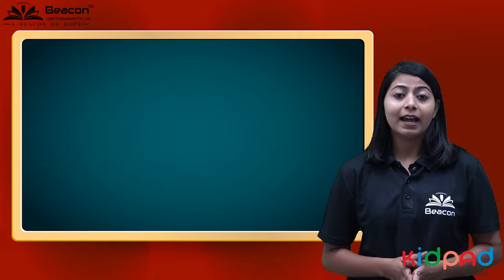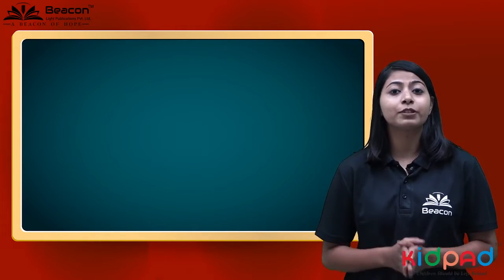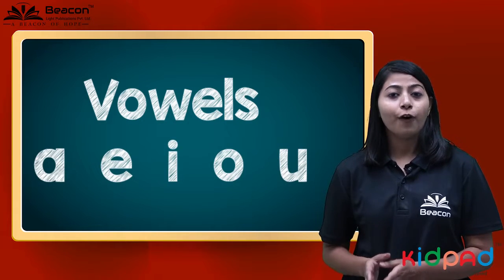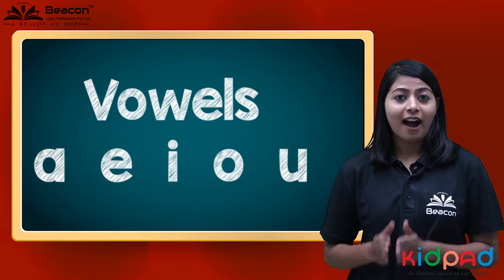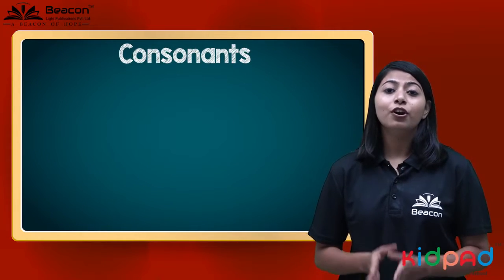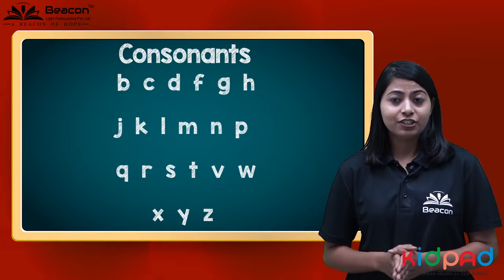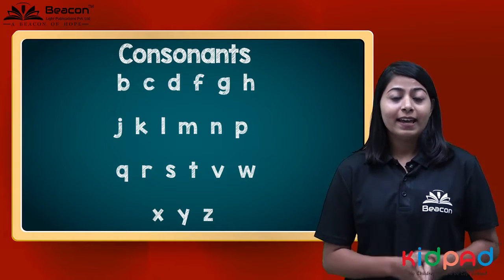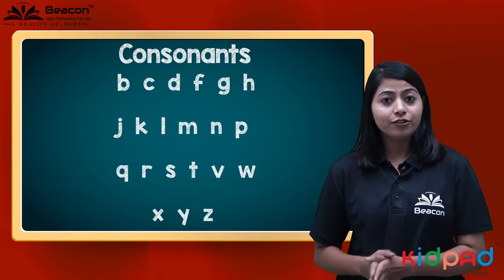Vowels and Consonants | English | K.G. Junior |CH3| L1 | Kidpad Learning App Powered by BeaconLight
Kidpad Learning App Powered by Beacon Light publications where we provide Books and Learning App. This Is Unique App that has an Animated and interactive infographic Lesson. All content is according to our Book and we also provide Real-time exercises and unlimited Exercises for practice. Worksheets are also available for more practice and writing practice. We also have a Drawing Pad for kids where kids can try freehand drawing or writing practice colouring and trace of the alphabet, Numbers, and Hindi varnmala. We also provide educational games and puzzles for the mental growth of Kids This App Is specially made for schools only we also provide an admin Panel to schools to control the syllabus of their students and they can add new lessons according to their needs.
𝗗𝗼𝘄𝗻𝗹𝗼𝗮𝗱 𝗞𝗶𝗱𝗽𝗮𝗱 𝗟𝗲𝗮𝗿𝗻𝗶𝗻𝗴 𝗔𝗽𝗽 If you want to enhance your overall learning experience, then also visit our other product’s links mentioned below:- ⇒ Foundation Series (Nursery to KG Senior)
Our Mission is to provide an innovative solution to the learners and tutors to ensure high-quality learning and teaching experience. We focus on updating the school into an excellent learning centre, by providing kids with a complete learning app that helps them to learn digitally with fun. It also helps the teacher to deliver the concepts and to engage the kids with studies in a smarter way. Upgrade your school with Kidpad Learning App, and get benefitted in the following ways: - 1. Get unlimited access to all features and study with your favourite teachers. 2. Get an interactive Learning with Fun experience with our interactive app. 3. Get full access to conceptually structured courses. 4. 5. Study from home at your convenience and pace and participate in the quizzes and daily assessments. 6. Unlimited access to Free Stuff - Study material. Kidpad Learning is a free YouTube channel where your student/ kid can learn and enjoy the animated style of explaining the concepts. To help pre-primary schools in updating their students, this app Is a complete learning solution for the little champs. This application act as a catalyst in enhancing their mental growth at the very important learning stage. With proper guidance and strategies, your Students also can become more confident and smarter too.